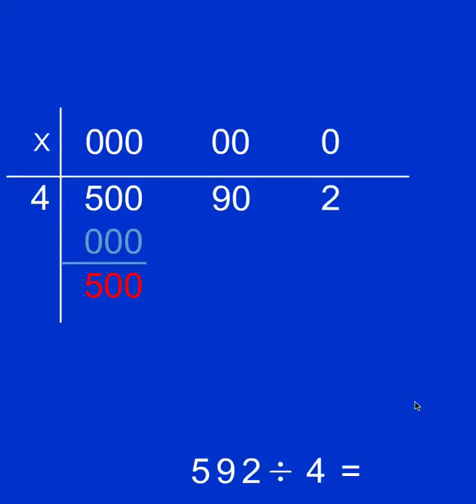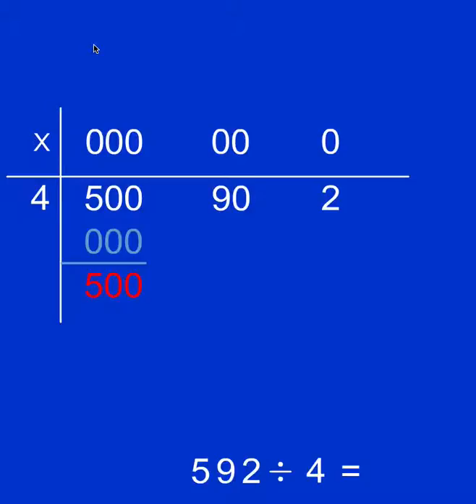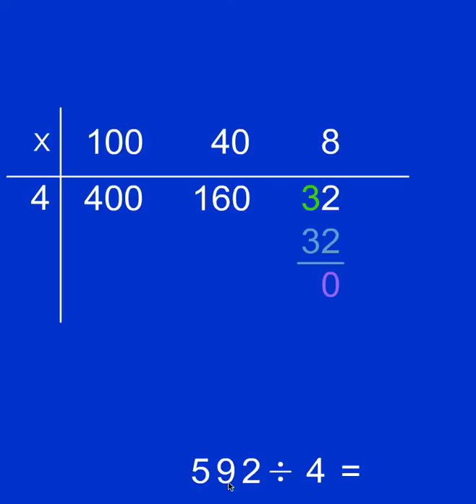Division Grid [or box] Method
My favourite strategy for division, traditional phrasing explaining division like '4 goes into 5 once' always irks me, it's not 5 if it's 500! Kids rarely have any real understanding of what they are actually doing, namely sharing out, 100s, tens, units, et cetera.

This method solves that, it work beautifully with the grid method for multiplication, and once mastered evolves quite seamlessly into the traditional methods of 'long' or 'short' division, but with a better conceptual understanding of what is actually going on.

This model was built using the fantastic flash modeller from the old National Numeracy Strategy in the UK.